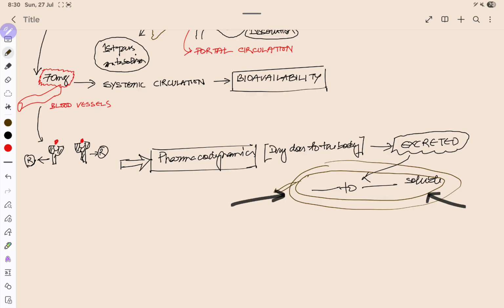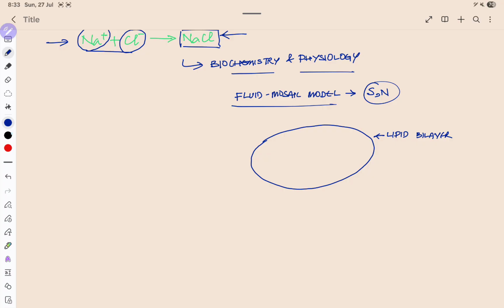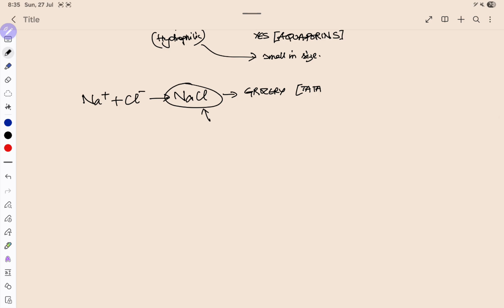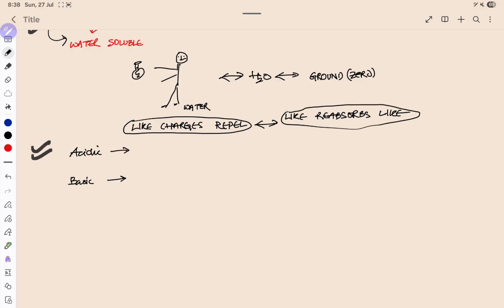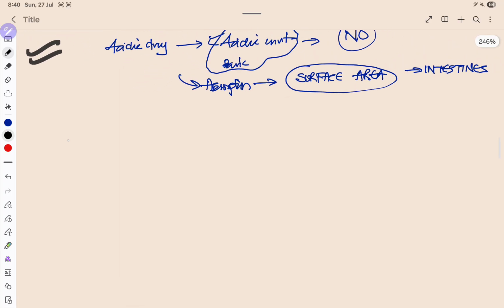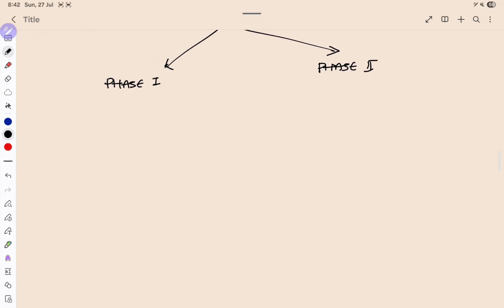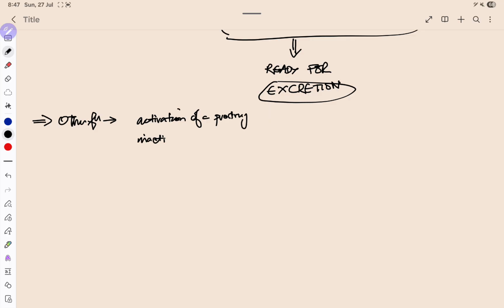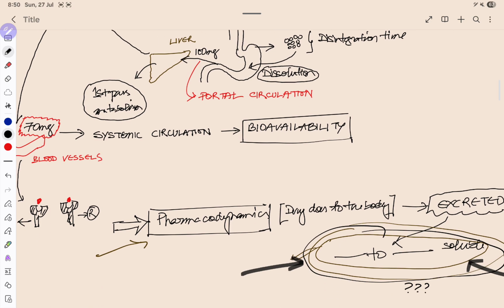Lipid water biotransformed ready for excretion